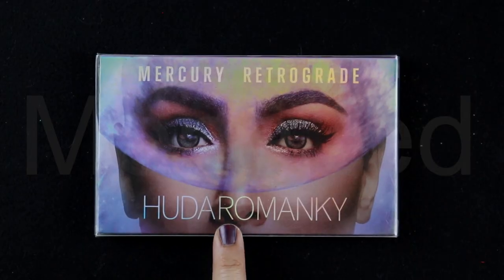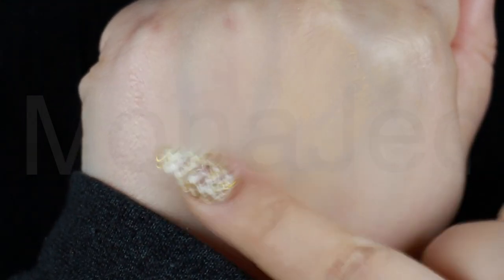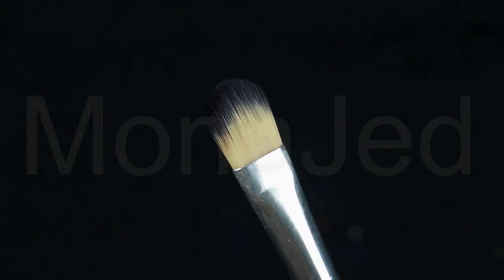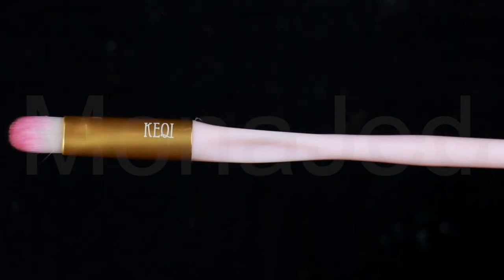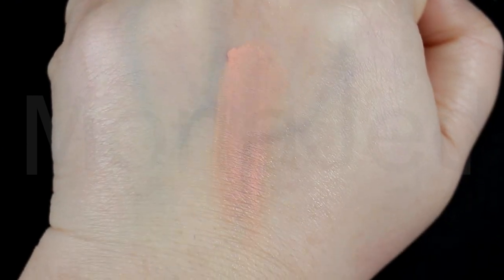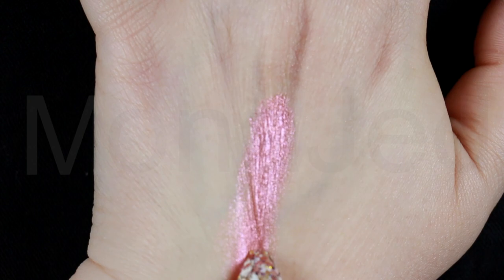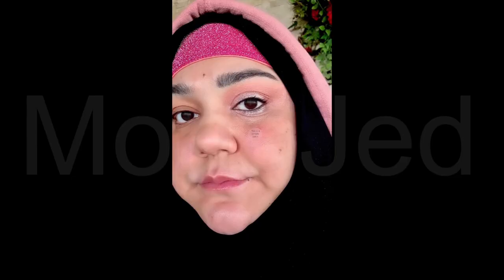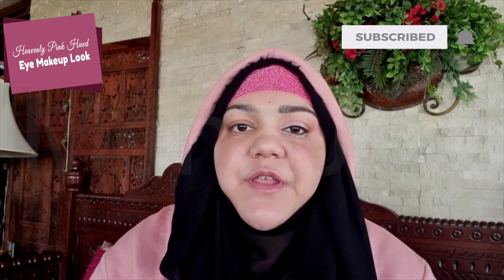Heavenly Pink Hues Eye Makeup Look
Here's the thing: In my previous video, I showed you how  brown eyeshadow is a classic and dependable hue that you can just apply all over your lid when you want a soft wash of color. But, if you're itching for a change—no matter how small—you can start with your eyeshadow look. My suggestion? Two words: Pink eyeshadow!
Of course, it's up to you whether you just want a sweet and subtle pink eyeshadow look or a bright and bold look to get all eyes on you. Either way, a pop of color never hurt anybody.Go ahead and give this pink eye makeup look a try!